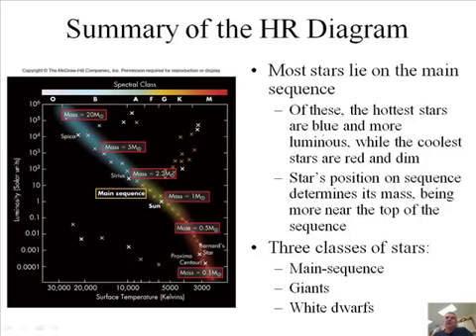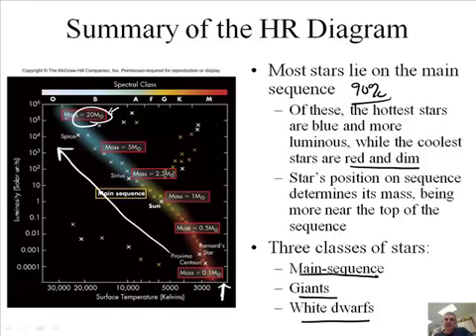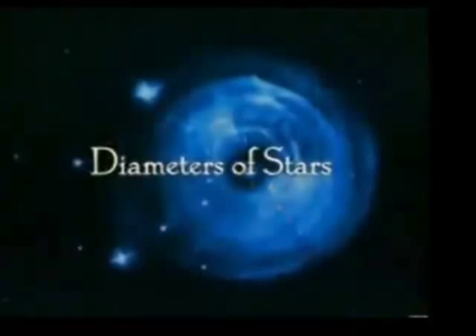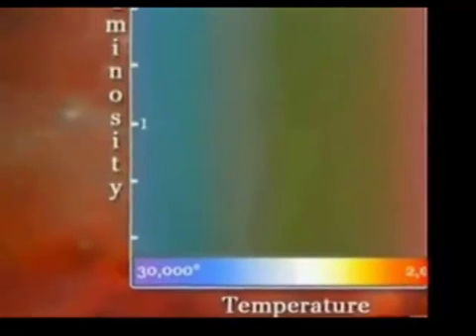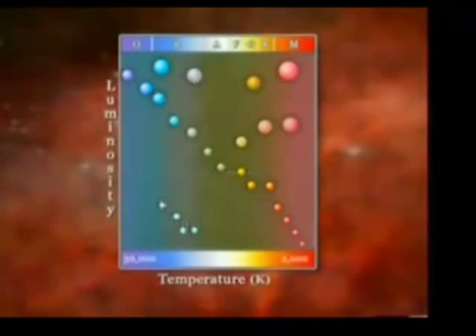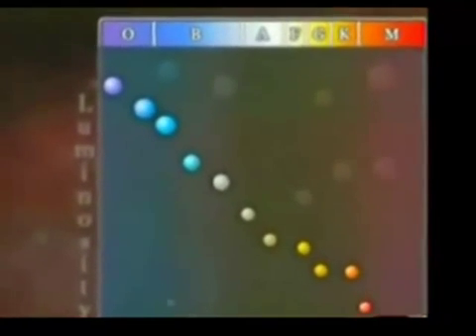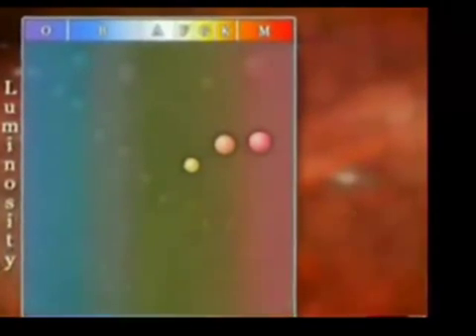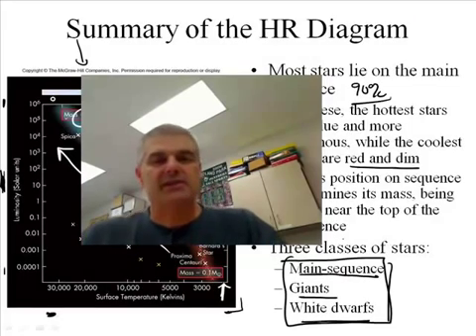The Hetrzsprung-Russel Diagram & Astronomy (2/2)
Join award winning teacher  Jonathan Bergmann as he interactively teaches Astronomy:
The Hetrzsprung-Russel Diagram & Astronomy